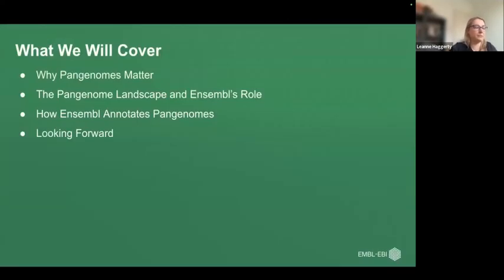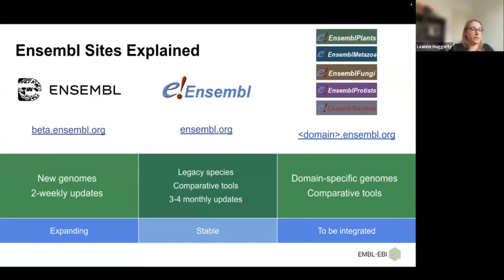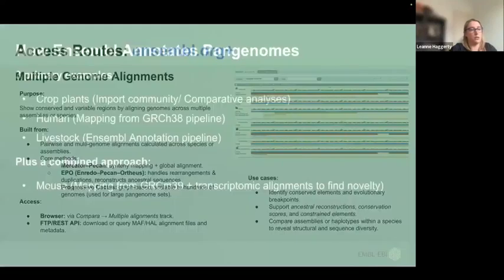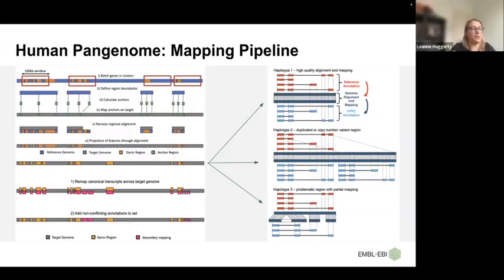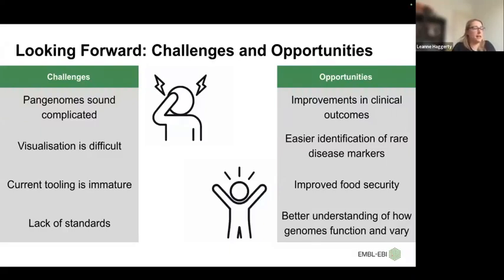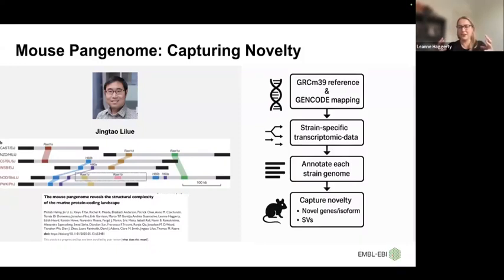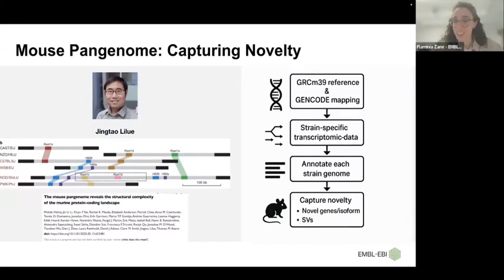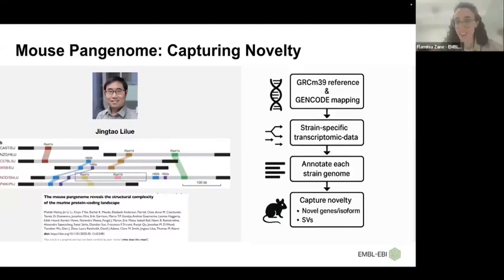Pangenome annotations and resources in Ensembl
Ensembl provides pangenome annotations for many eukaryotic species, including human, model organisms, livestock and crop plants. In this talk, we will detail the annotation process we have developed for pangenomes, including the strengths, limitations and future directions. We will also highlight some of the resources available in Ensembl around pangenomes and how to access them.

Speaker: Leanne Haggerty, EMBL-EBI